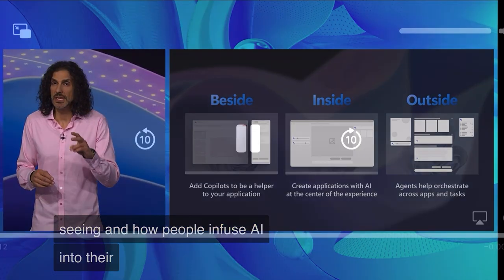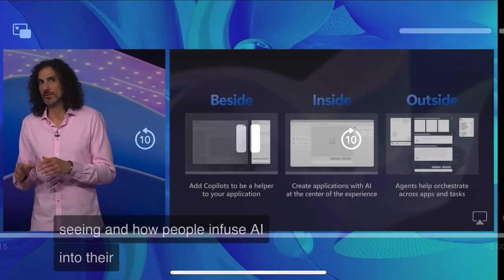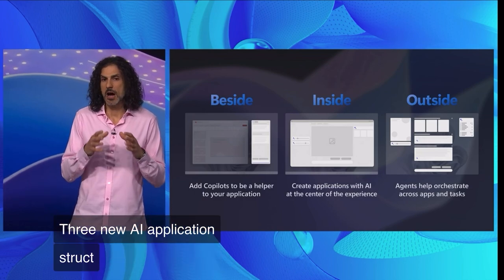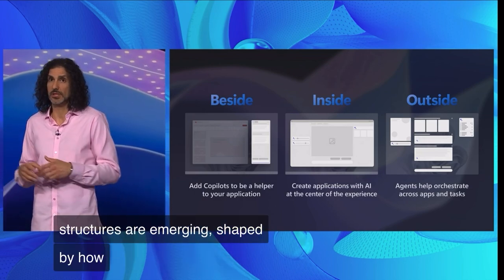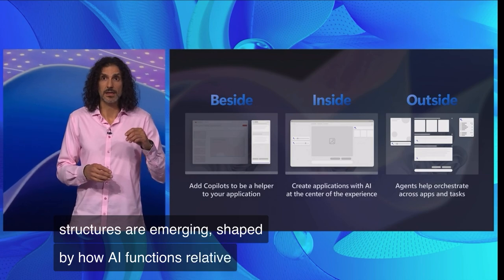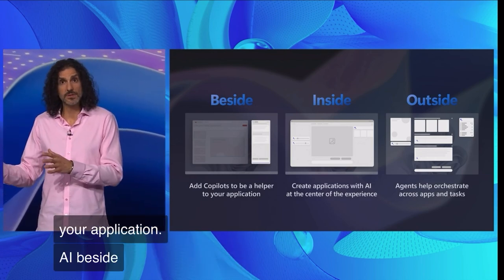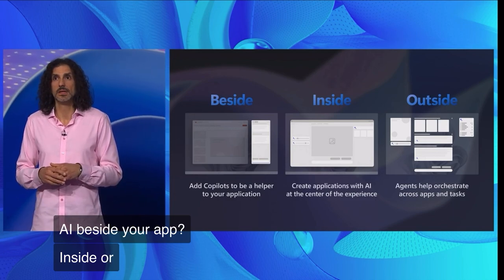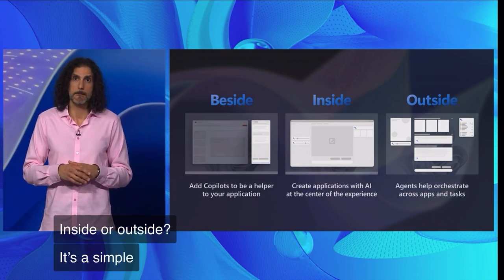Beside, Inside, Outside: Three A.I. Interaction Models for App Developers | Microsoft Build 2023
Artificial intelligence can help apps adapt to users, rather than requiring users to adapt to apps and their conventional interfaces.

But what does this mean for your app? Microsoft Technical Fellow Steven Bathiche posits that new AI features that Microsoft is rolling into Windows11 (copilots, plugins, foundational models, and A.I. runtimes) offer developers the opportunity to embrace three application structures that position A.I. in relation to their application

• BESIDE:  Adding copilots to your app provides A.I.-powered assistance alongside your app's existing interface, keeping what is familiar to your customers, yet delivering immensely capable tools and experiences that did not exist before.

• INSIDE:  Putting A.I. at the core of the app experience completely redesigns your app interaction.

• OUTSIDE:  Agents and orchestrators help orchestrate activities across apps and tasks, bringing code to the person instead of the person to the code.

By incorporating one or more of these models, you can enable your app to help achieve the user's overall goal, rather than requiring the user to focus on carrying out a series of discrete tasks.

This enables your app to adapt to the user through user-centric, goal-centric interaction design.

(Keynote recorded live at Microsoft Build 2023 at the Washington Convention Center, Seattle, on May 24, 2023.)